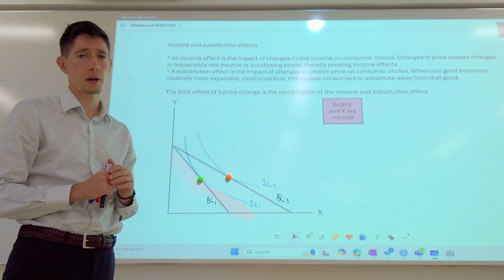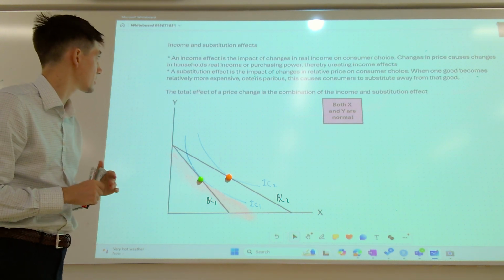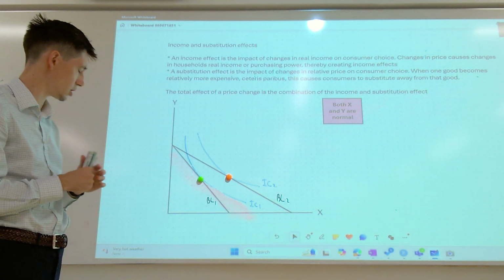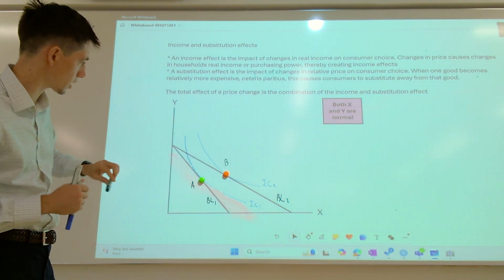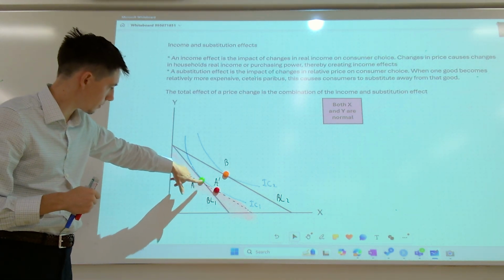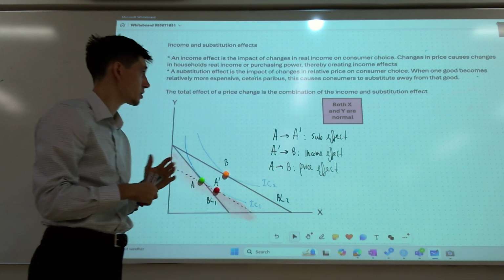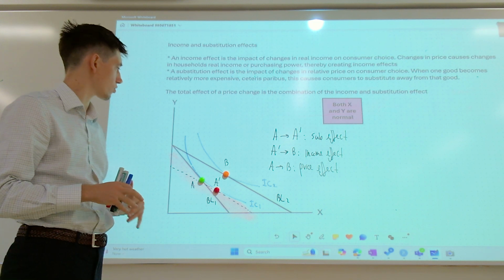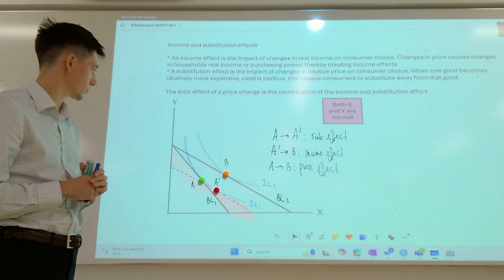7.2 income and substitution effects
Explaining the concepts of income and substitution effects for A-level economics students.